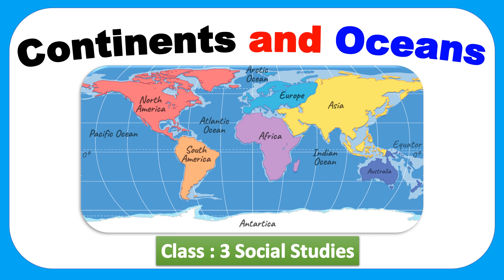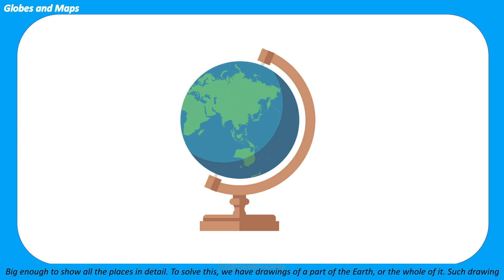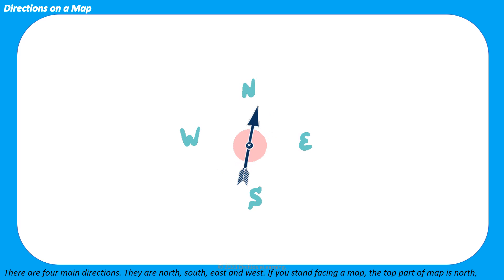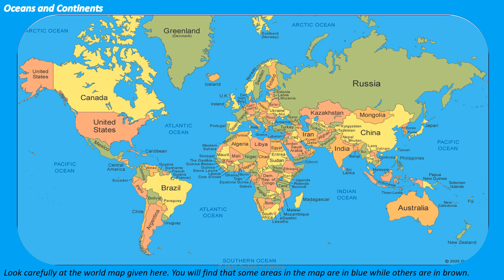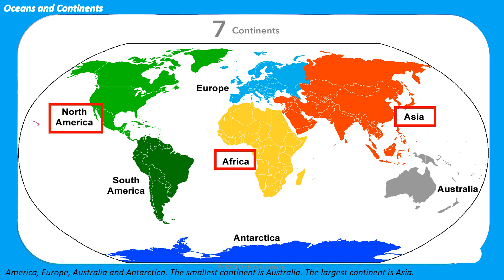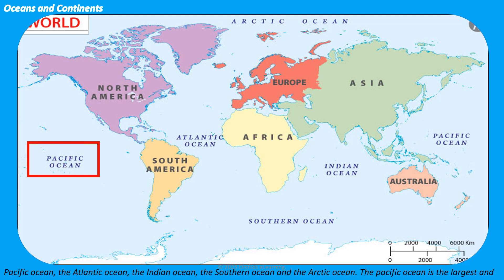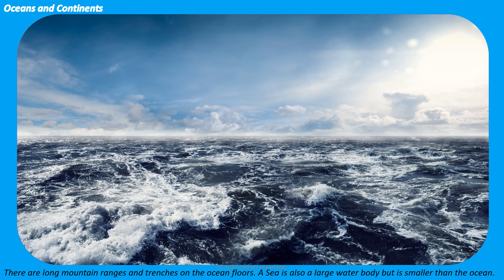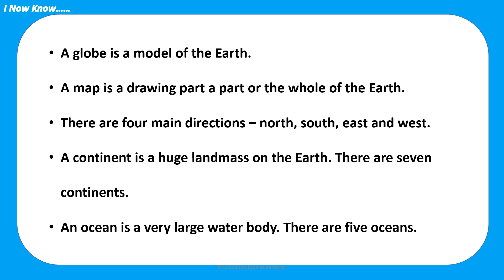Continents and Oceans| Class 3 : Science | CBSE/ NCERT | Full Chapter Explanation